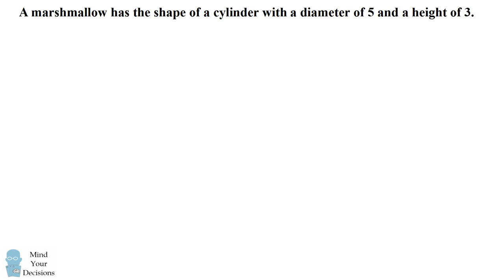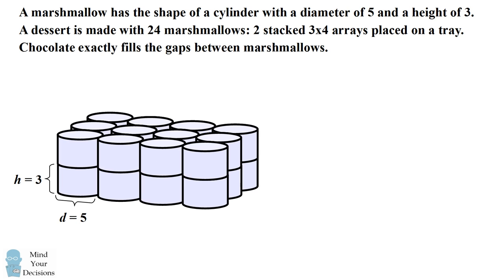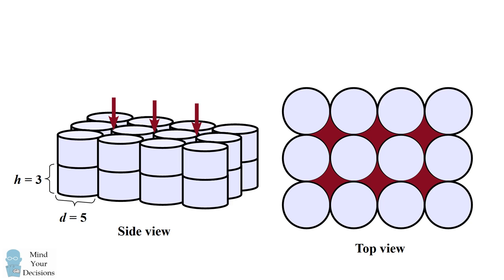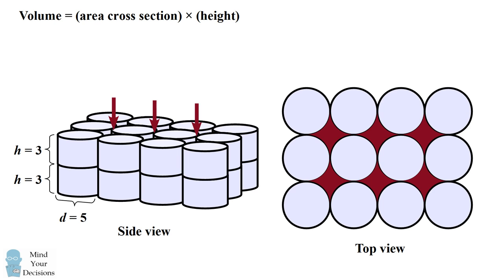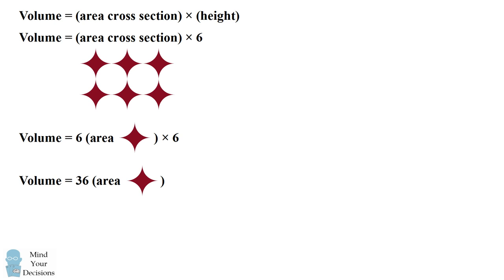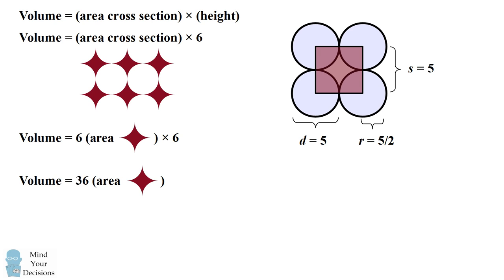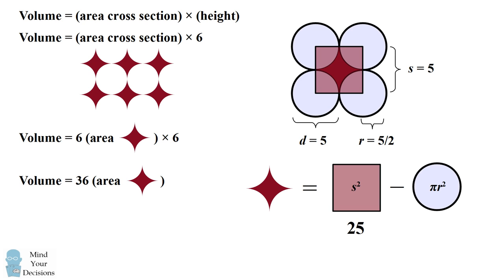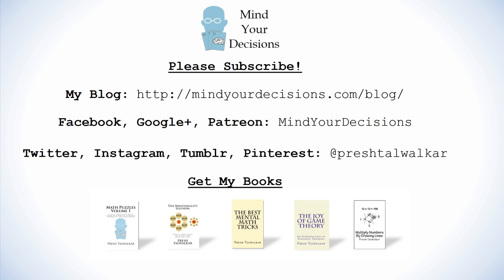Can You Solve This Grade 12 Geometry Problem From Australia? The Marshmallow Chocolate Puzzle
A marshmallow has the shape of a cylinder with diameter 5 and height 3. A dessert is made with 24 marshmallows: there are two stacked layers of marshmallows, and each layer has 3 rows of 4 marshmallows. The gaps between the marshmallows are filled with chocolate. What is the volume of chocolate in the dessert? This problem was asked to year 12 (grade 12) students in an Australia test. Can you figure it out? Watch the video for a solution.

My Books